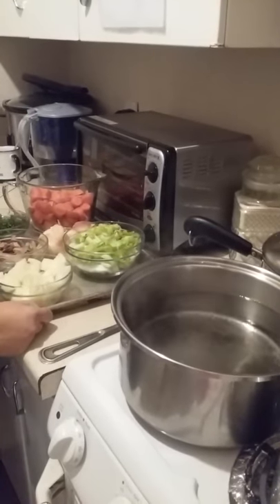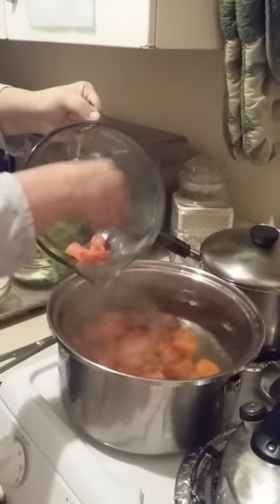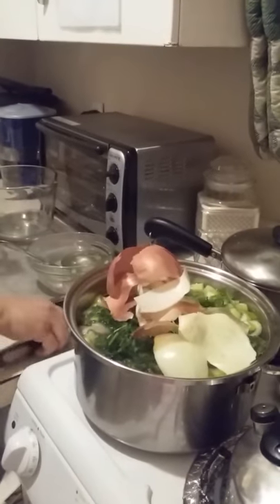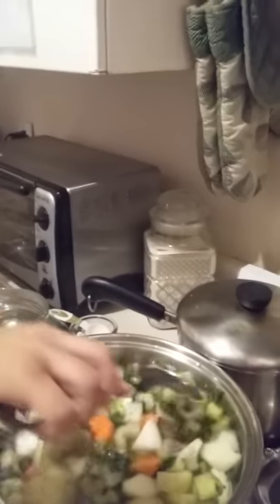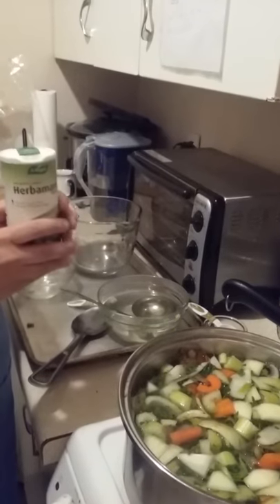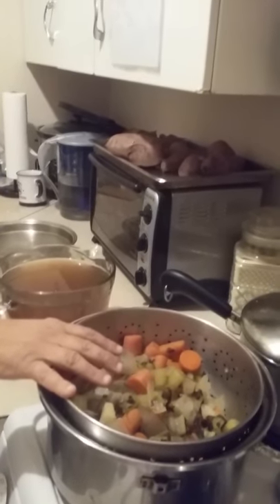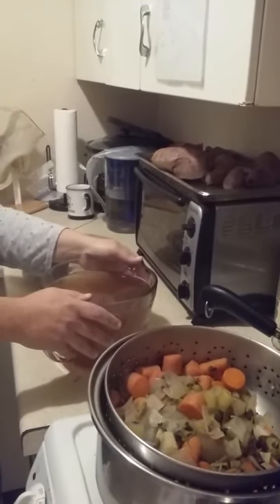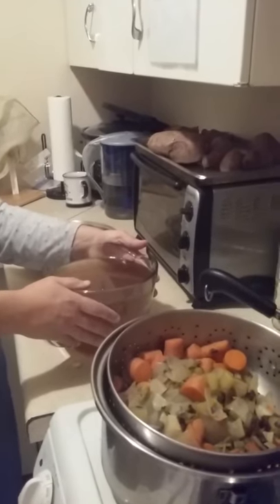HOMEMADE VEGETABLE BROTH (100% Healthful)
THIS VEGETABLE BROTH IS NOT HIGH IN SODIUM LIKE THE STORE BOUGHT KIND.

THE VEGETABLES CONTAIN THEIR OWN NATURAL SALT, SO TOO MUCH SALT IS NOT REQUIRED FOR THIS RECIPE

12 cups of filtered water
2 lbs. carrots (cut into 1 inch slices)(I wash but don't peel)
1 large stalk of celery (sliced)
1 extra large onion cut into chunks(save the peels)
1 large punch of Parsley (cut up into pieces)
Peels from 4 potatoes
1 1/2 Tablespoon Himalayan Sea Salt
1 1/2 teaspoons Herbamare

DIRECTIONS:
1. Wash vegetables well
2. Pour 12 cups of water into dutch oven type pot and bring
to a boil
3. Dump in all the vegetables
4. Mix in the Salt and Herbamare
5. Add the peels from the onion + an extra other onion
6. Stir well
7. Bring to a rapid boil
8. Turn to low and cover
9. Simmer x 35-40 minutes
10. Let cool then strain
11. Use in recipes that call for Vegetable Broth

NOTE: I usually put 1 cup of the broth into several QUART SIZE Ziplock bags and then FREEZE for later use